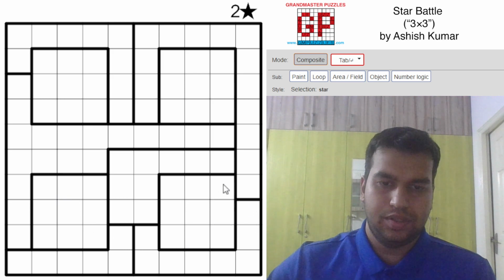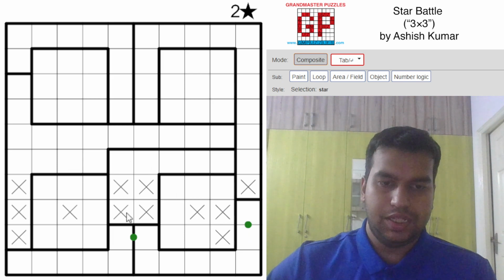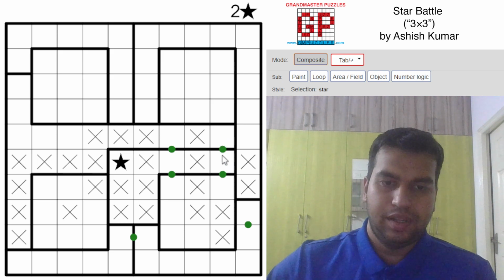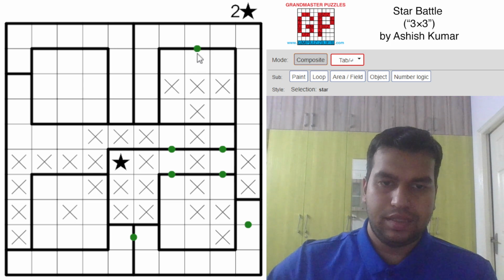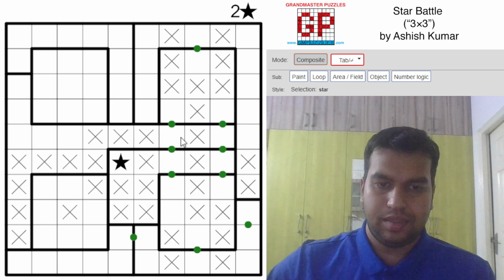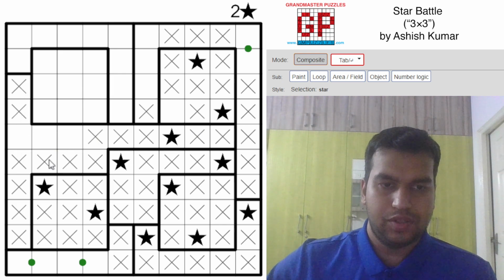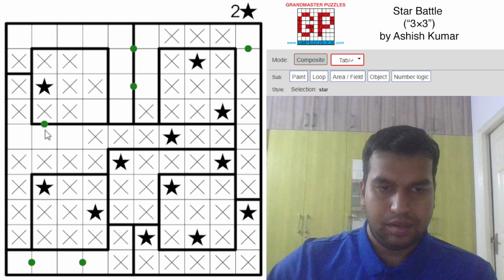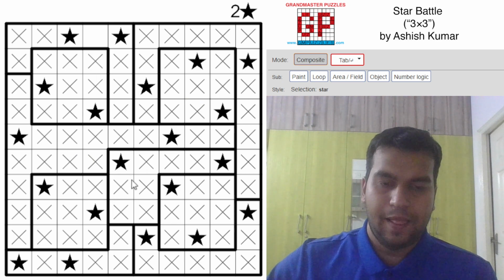GMPuzzles - 2022/02/25 - Star Battle by Ashish Kumar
Did you figure out the clever ways to place stars in this puzzle? The 3x3 areas can give you a lot, but not everything. They do help to force hidden patterns along the way!